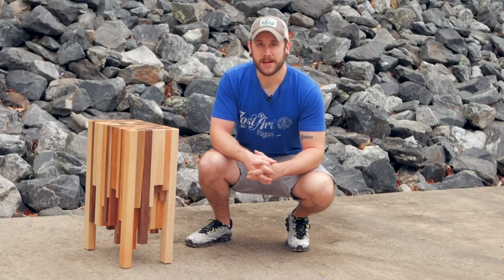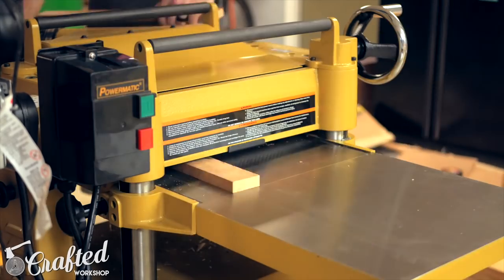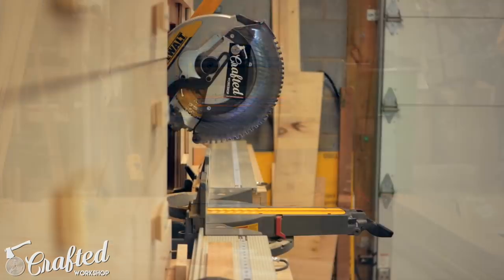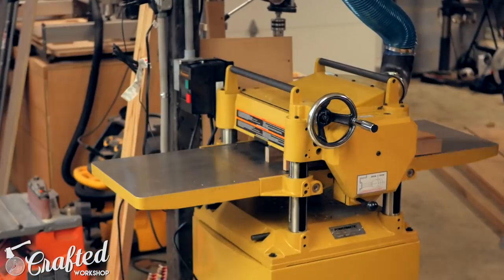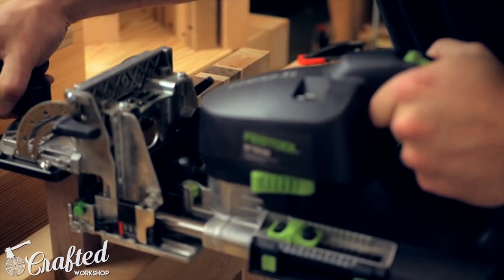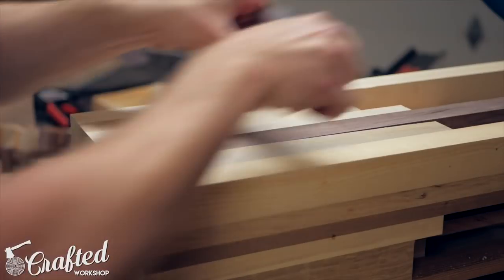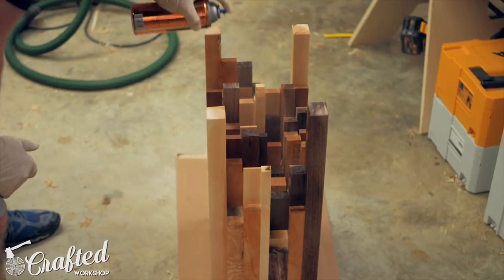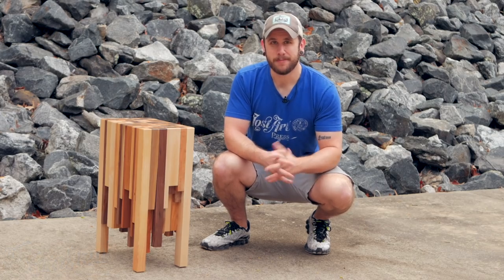Scrap Wood End Grain End Table | How To Build - Woodworking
Build Article In this woodworking project, I show you how to build an end table from scrap wood! This is basically a really thick end grain cutting board and is a great way to use up those scraps you've been hanging onto. Let's get started!

Buy a new 3.0HP or 1.75HP Professional Cabinet Saw between March 1 and April 30, 2017 and receive a FREE UPGRADE – a $199 USD value!

DEWALT FLEXVOLT 12" Compound Sliding Miter Saw
Powermatic PJ-882HH 8-Inch Jointer
Powermatic 15HH 15-Inch Planer

Materials Used In Scrap Wood End Grain End Table Project:

Scrap hardwoods, including Walnut, Oak, Maple, Cherry, Hickory, and more
Minwax Wipe-On Poly
Felt Furniture Pads
Wood Glue